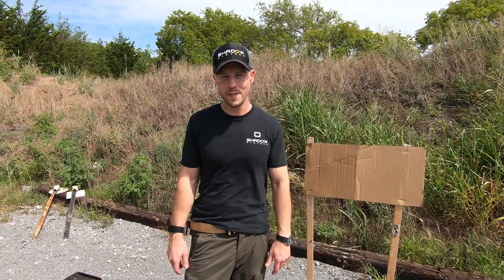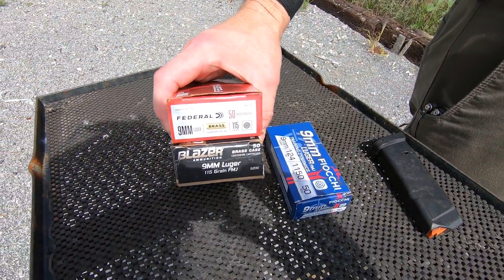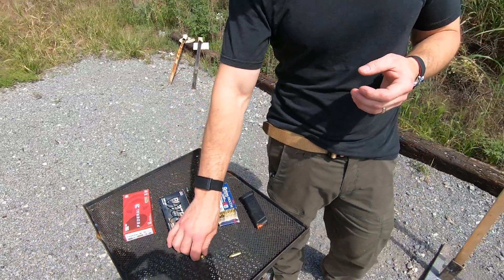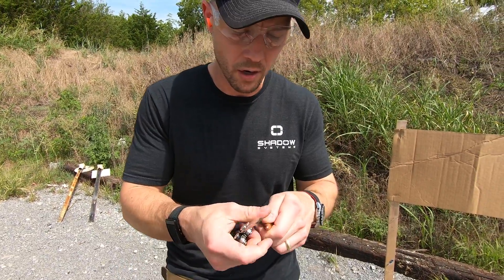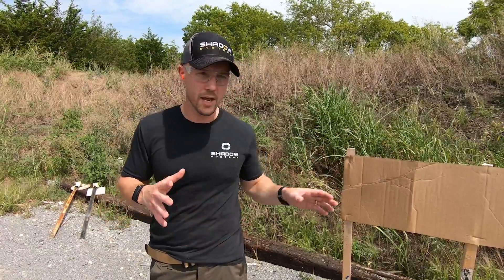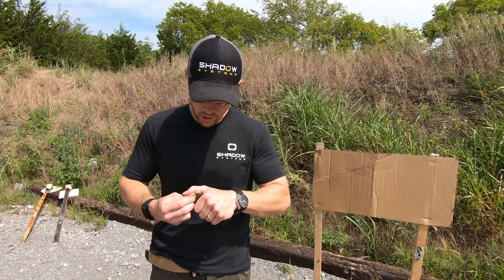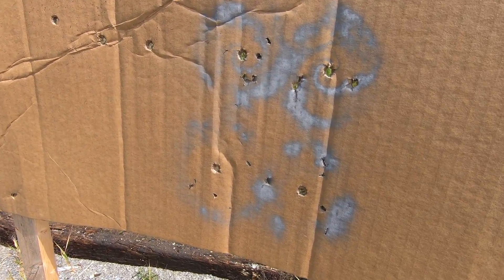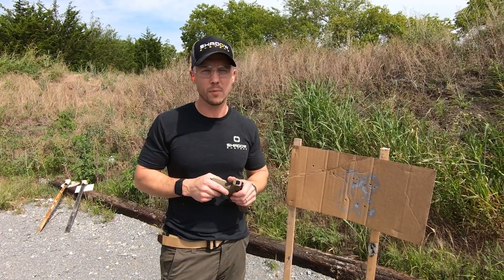Technical Tuesday: FMJ-ish projectiles and leading in your barrel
It turns out not all FMJ ammo is true FMJ.  We've had some customers ask about leading on the muzzle of their barrel and/or lead "spiraling" on close range targets.  Let's talk about what causes that and what the differences are between true FMJ and plated bullets that are also sold as FMJ.